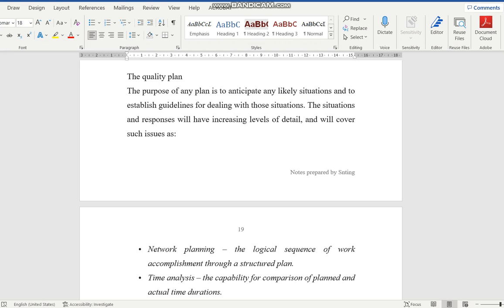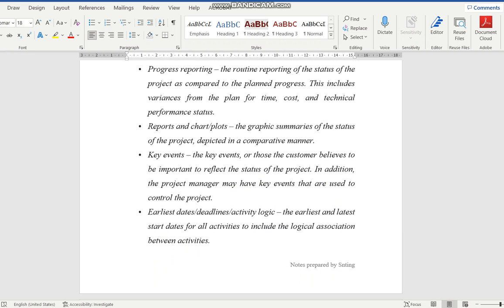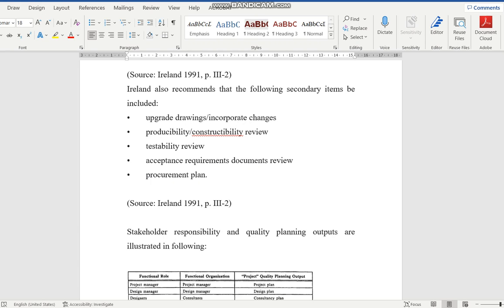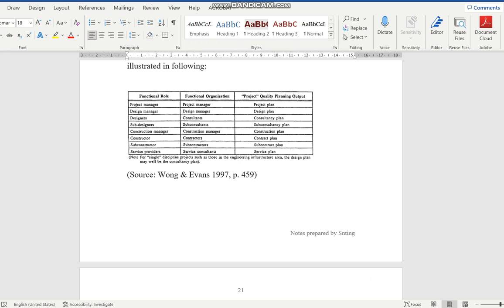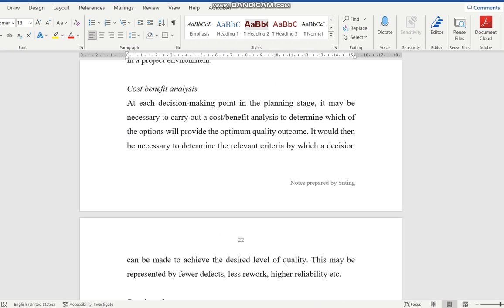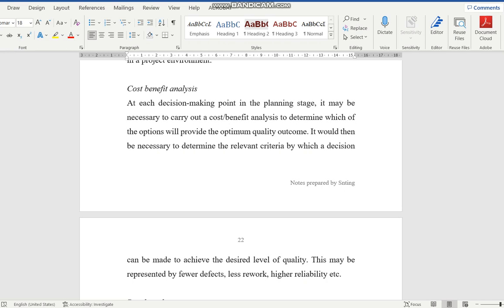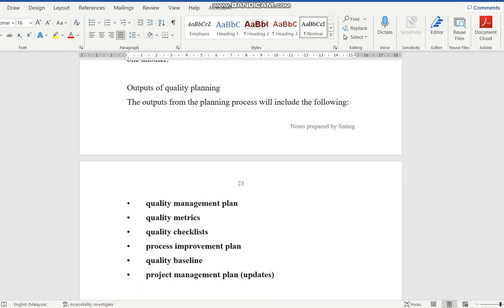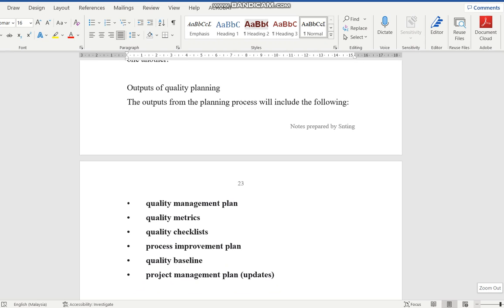Quality Planning 4